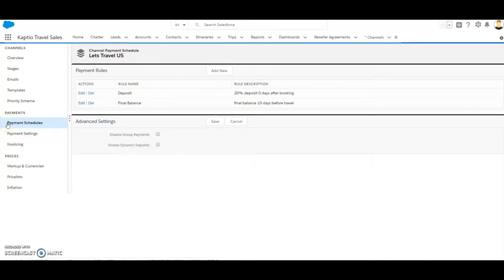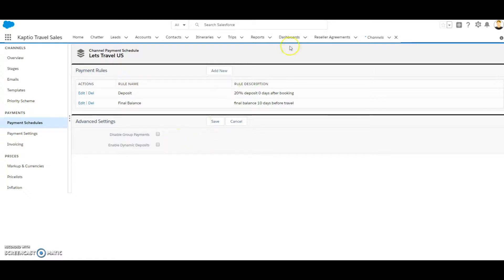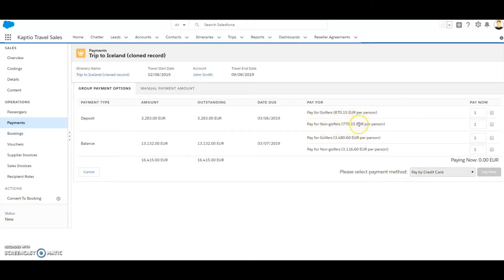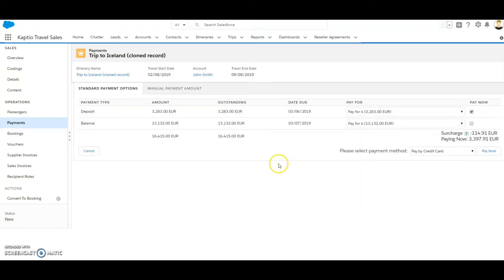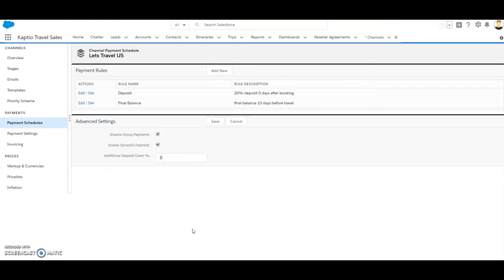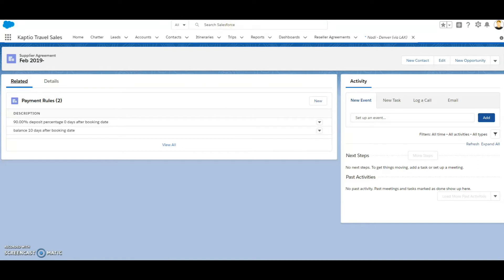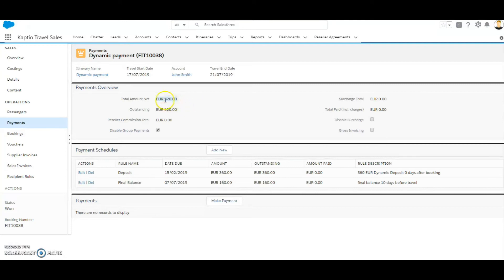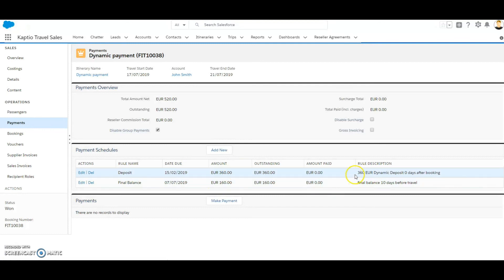Advanced Payment Settings